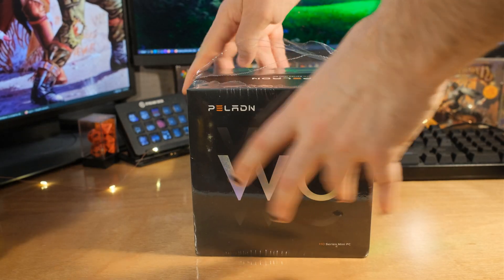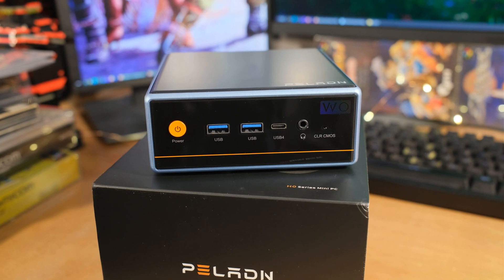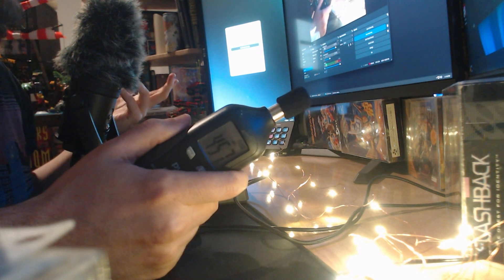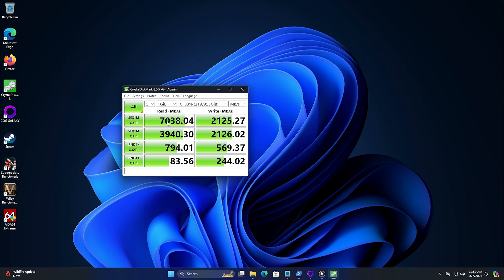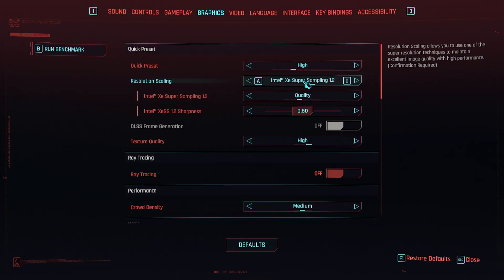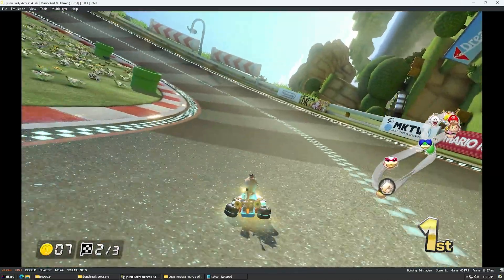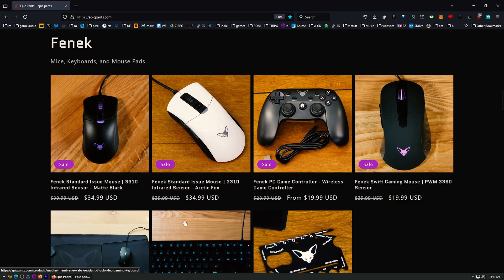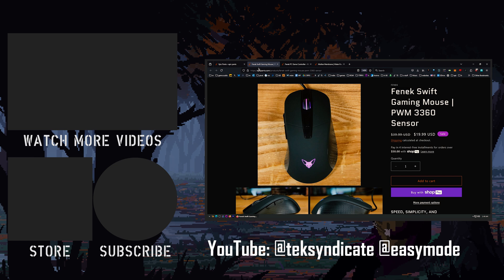Intel Core ULTRA is FAST | Let's Test the Peladn WO4 Mini PC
Whokeys Back to School Sale 25% code: TS25

Peladn sure makes a well-built mini PC. The Peladn WO4 features the Intel Core Ultra 7 with 16 cores and 22 threads... plenty of cores for VMs, if you ask me. It's also loaded with the latest ports and features (USB 4, etc.) Here are the specs:

16 Cores and 22 Threads
USB 4.0 and Dual LAN 2.5G
Wi-Fi 6.0 and Bluetooth 5.2
Pre-installed Windows 11 Pro
Magnetic Cover

Check out the video for all the benchmarks. Does this beat the Ryzen parts?

-- We will only email from @teksyndicate.com or @midnightdojo.com email addresses. Email from any other addresses are not us.--